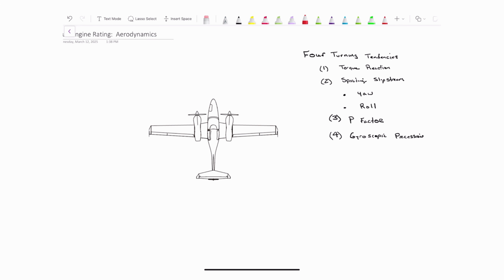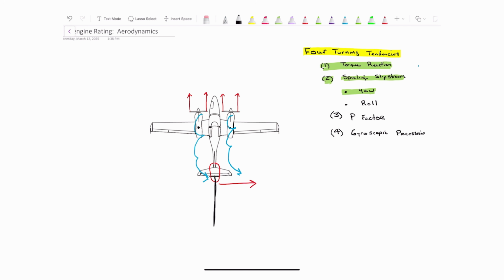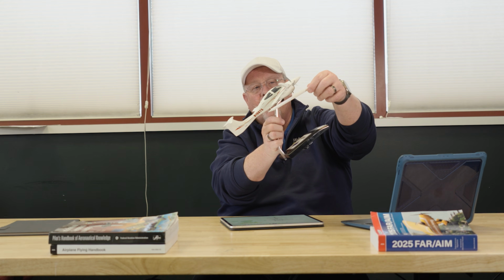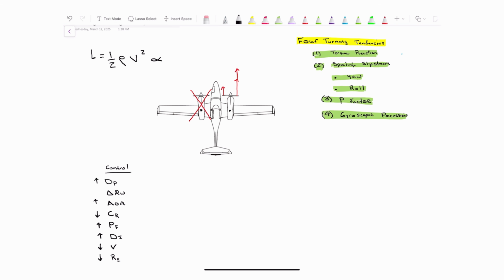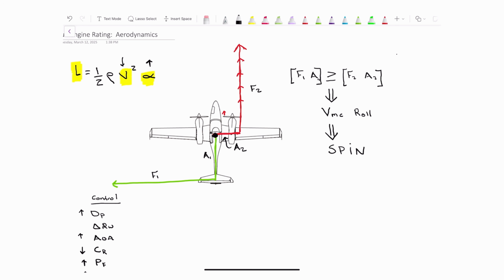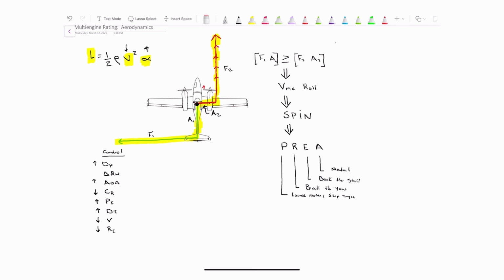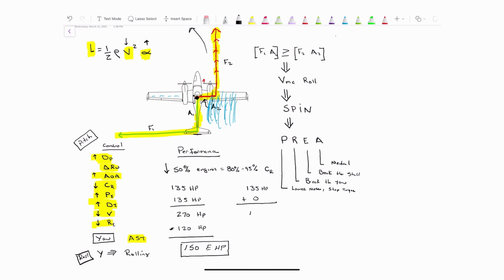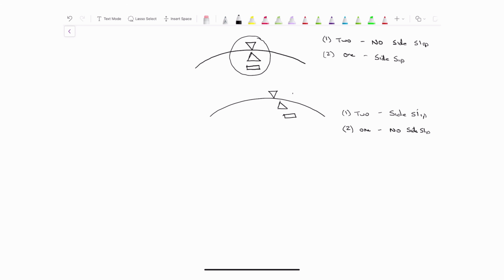Multi Engine Aerodynamics: Part 1 of 2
In this video, we discuss Multi-Engine Aerodynamics.

This video is instructed by Steve Buchenroth, a Designated Pilot Examiner (DPE) who has taught 100's of people to fly, and conducted over 3000 check rides at the private through ATP level. Steve also is the owner of Midwest Corporate Air. A flight school out of Bellefontaine, Ohio that has taught over 5000 ratings since 2015.